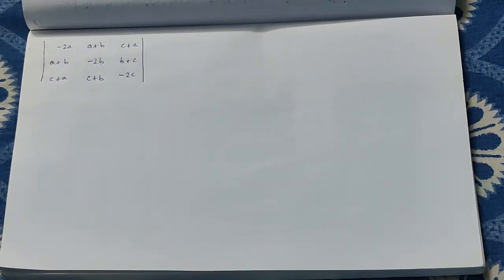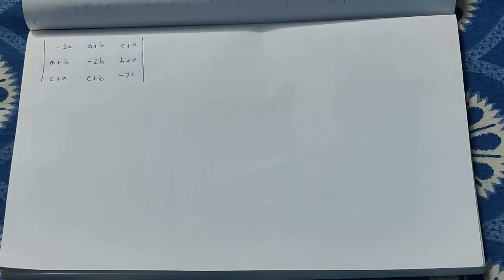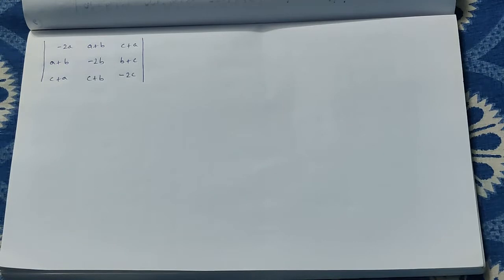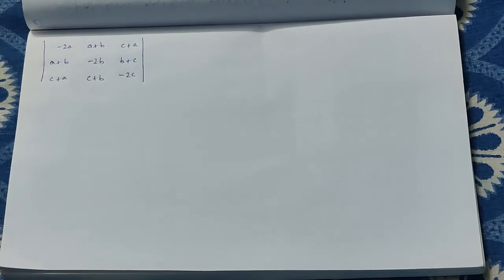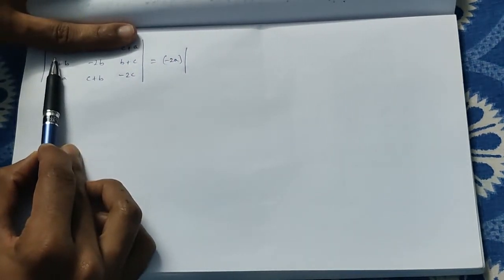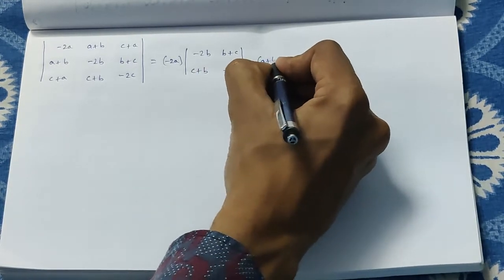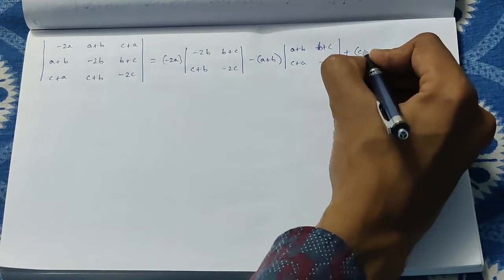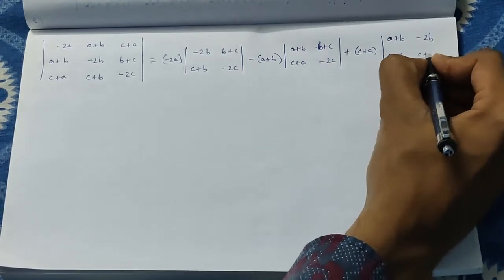Matrices - Exercise - 3(d) - Section 3 - Question 5 Solution in Telugu || Maths 1A Matrices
Solution for a question in Telangana Board Intermediate Class 11 Mathematics 1A textbook, in Telugu.